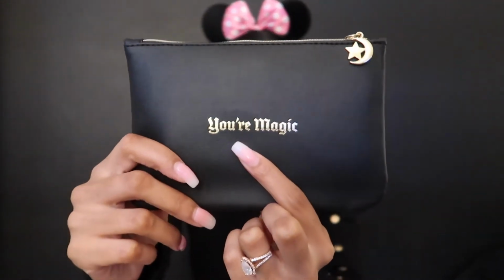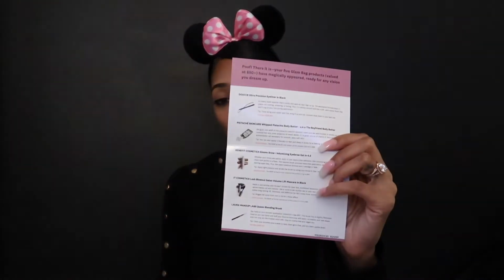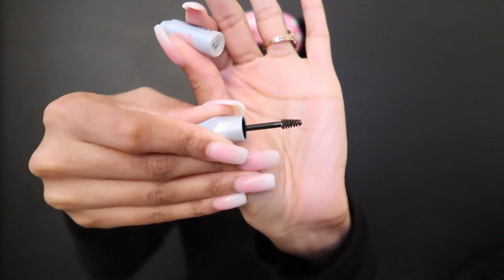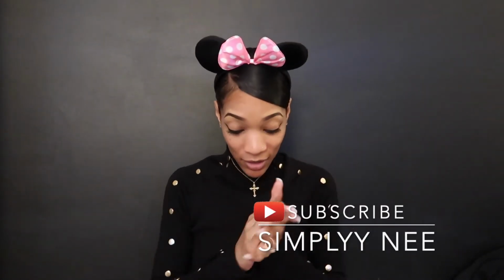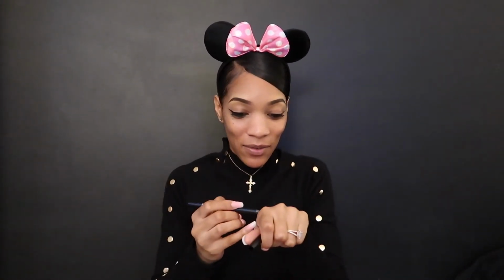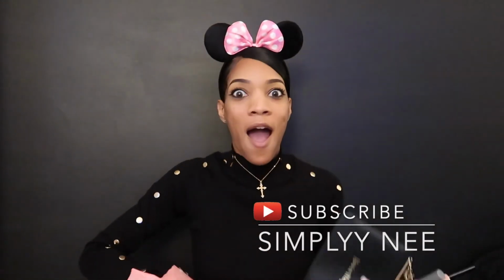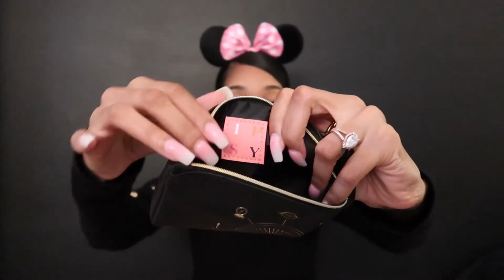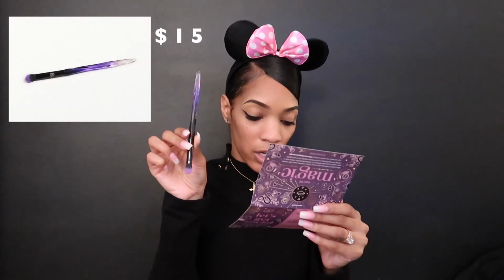OCTOBER GLAM BAG SPOILER | 2020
Hey guys, I'm back with another IPSY glam bag reveal, this time for the month of October. I was super excited pulling out all the goodies. I hope you all enjoyed this video as much as I did making it.